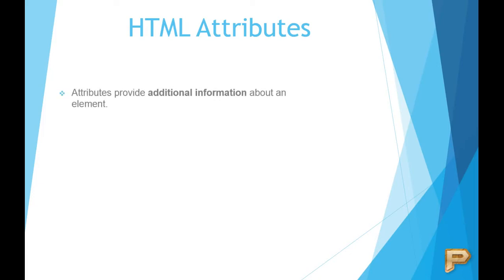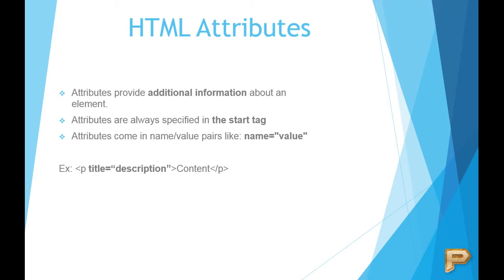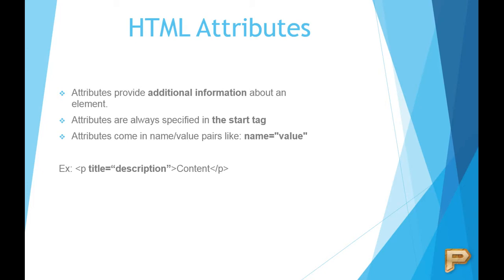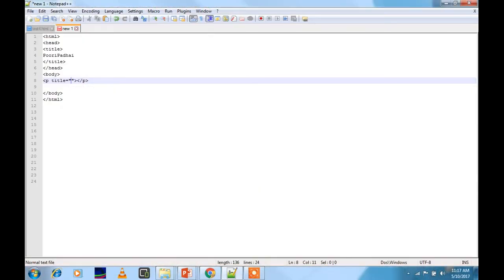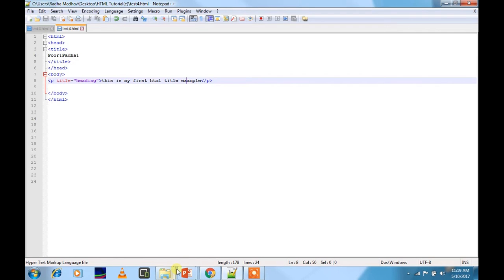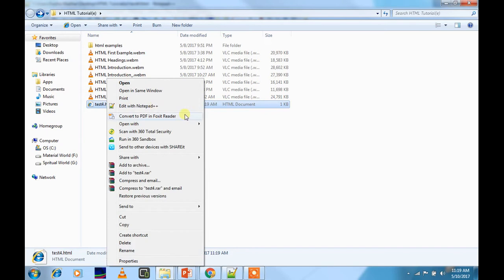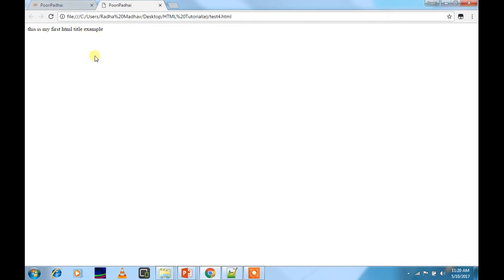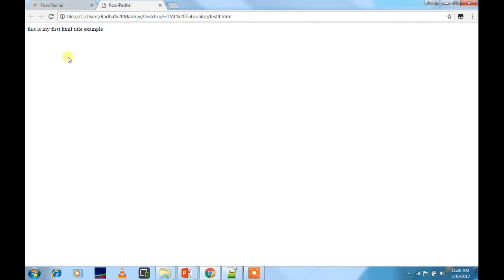HTML Attribute Introduction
Attribute provides additional information about an element. It is a piece of information which determines the properties of a element or tag.